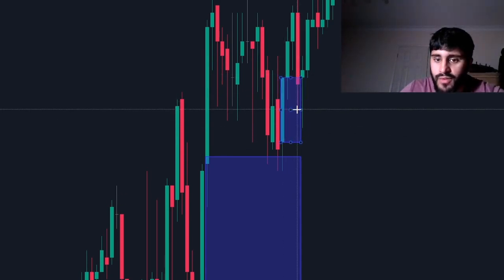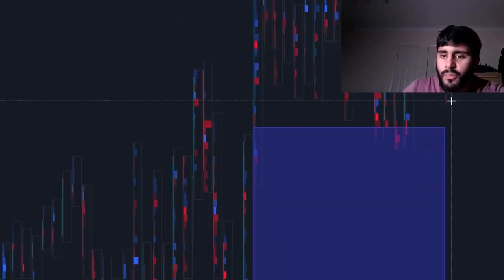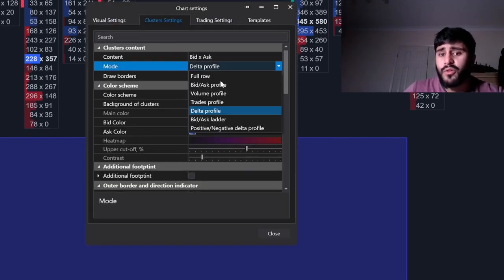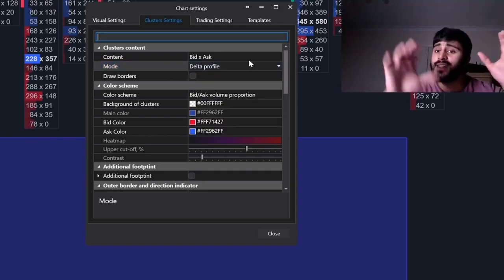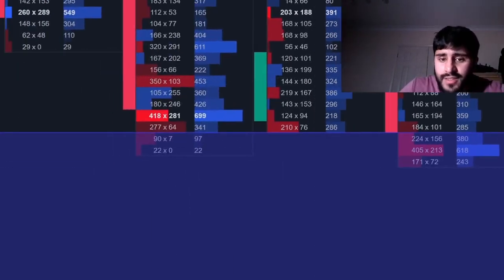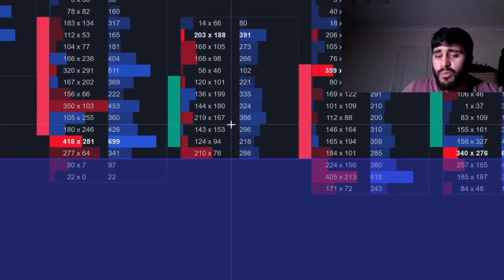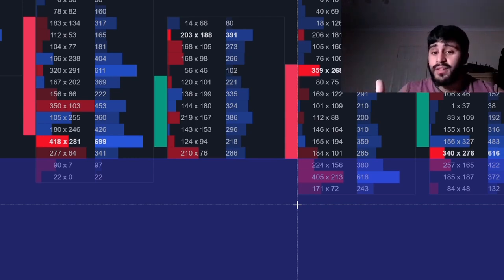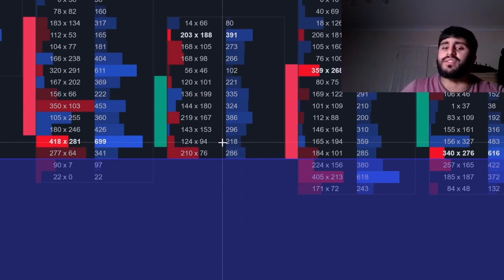Why does order flow matter?